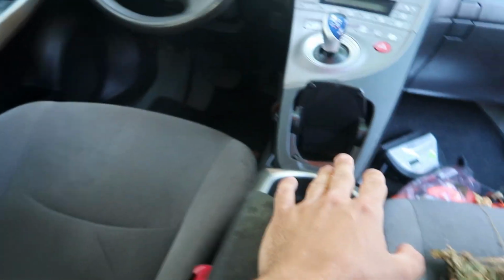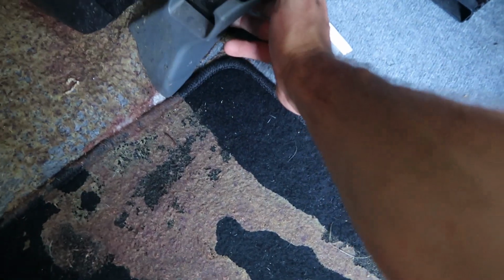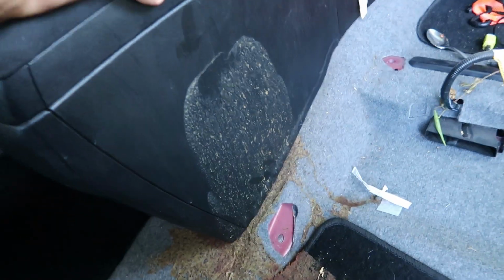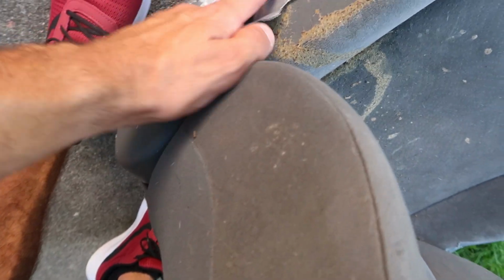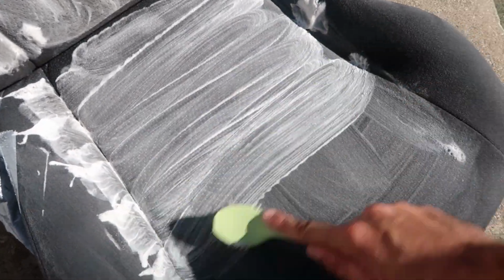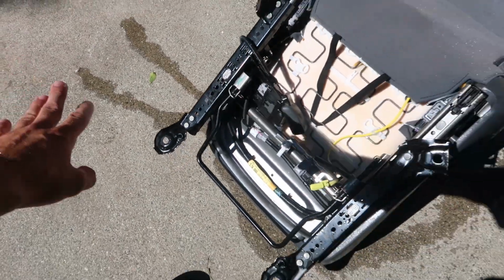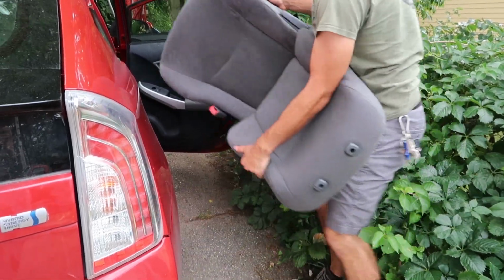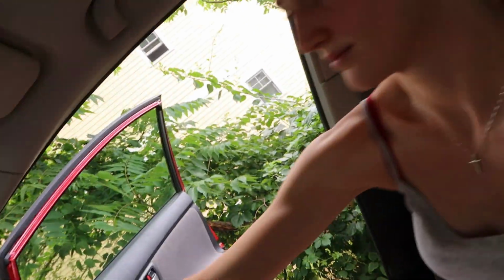How To Super Clean Your Mom's Car Seats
How to super clean your car's seats for the best clean possible.